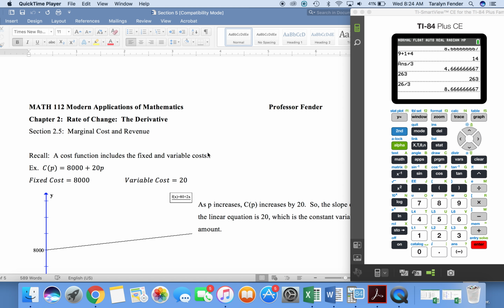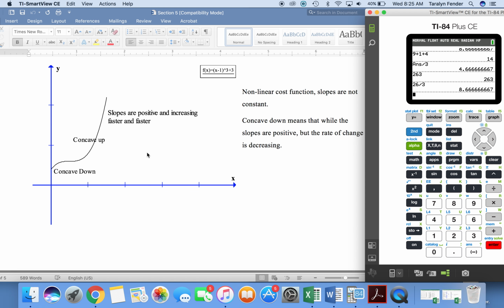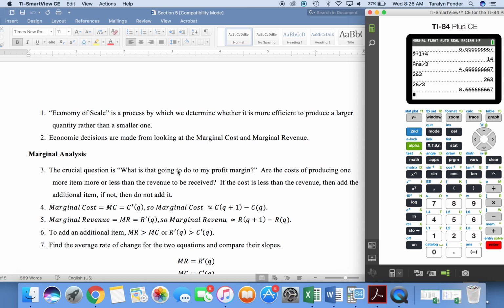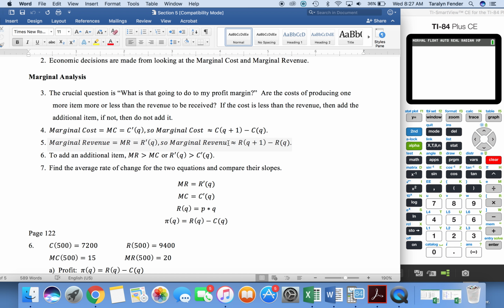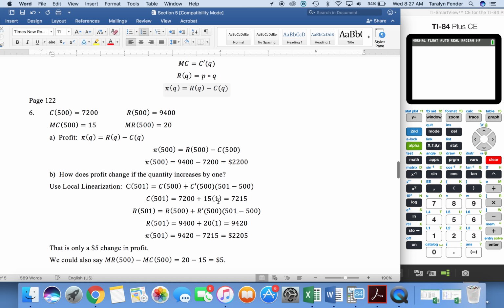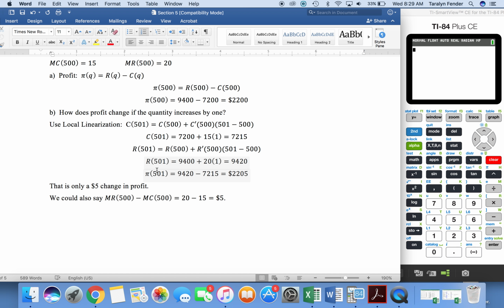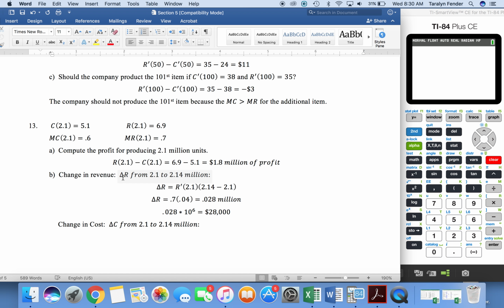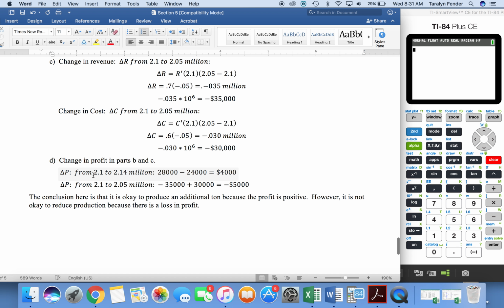Marginal Cost and Marginal Revenue